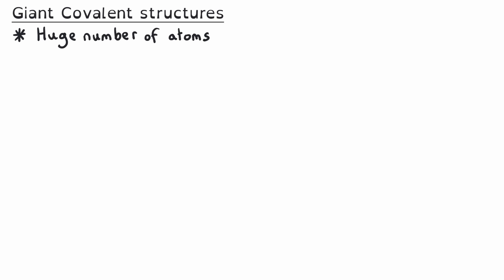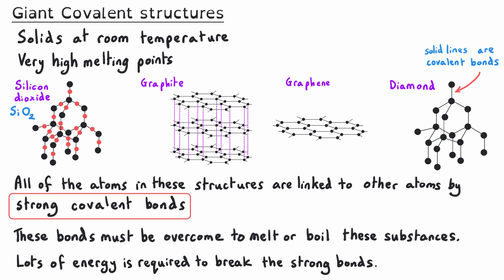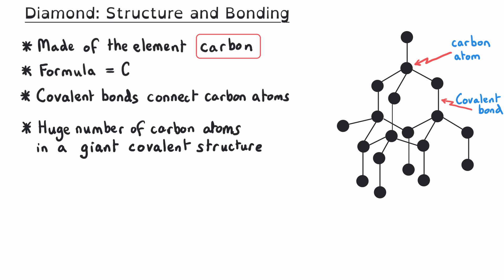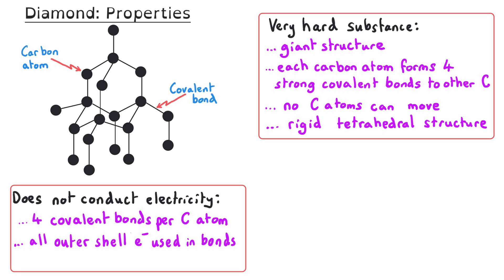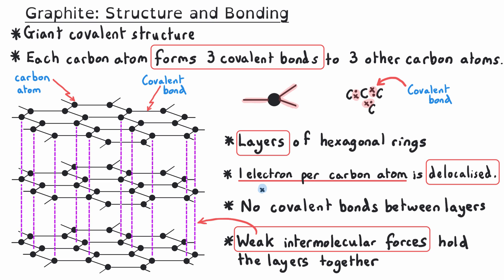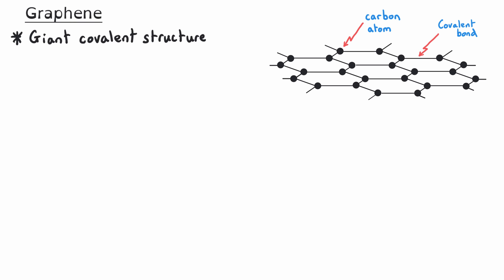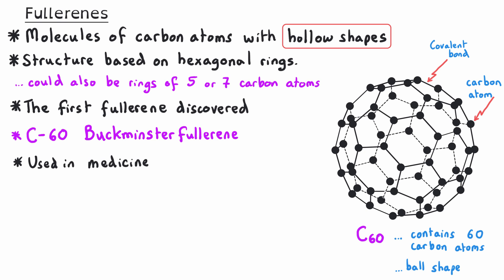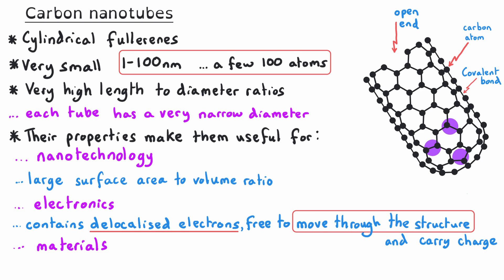Structure and Bonding of Carbon Explained | Ultimate GCSE Chemistry Guide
Welcome to The Chemistry Tutor! In this video, we’re exploring the fascinating structure and bonding of carbon, a fundamental topic in GCSE Chemistry. Whether you’re preparing for AQA exams or another board, this detailed guide will help you understand the diverse forms of carbon and their unique properties.

What You’ll Learn in This Video:

Giant Covalent Structures: Discover what giant covalent structures are and how they relate to carbon’s bonding.

Melting Point of Giant Covalent Structures: Learn why giant covalent structures, like those of silicon dioxide and the different forms of carbon, have high melting points.

Carbon’s Subatomic Particles and Structures: Get to know the basic subatomic particles of carbon and the different structures it can form.

Diamond Structure and Bonding: Explore the structure and bonding of diamond, and understand why it is one of the hardest materials.

Diamond Properties: Examine the physical properties of diamond and what makes it unique.

Graphite Structure and Bonding: Delve into the structure and bonding of graphite, and how it differs from diamond.

Graphite Properties: Learn about the properties of graphite and its uses due to its unique bonding.

Graphene: Discover the single layer of carbon atoms in graphene and its exceptional properties.

Fullerenes: Understand the structure and applications of fullerenes, including their role in nanotechnology.

Carbon Nanotubes: Explore the structure, properties, and uses of carbon nanotubes, and how they represent the cutting edge of materials science.

Our detailed explanations and visuals will help you grasp these concepts with clarity and confidence.

00:05 Introduction
00:22 Giant Covalent Structures
01:58 Melting Point of Giant Covalent Structures
02:53 Carbon: Subatomic Particles and Structures
04:03 Diamond Structure and Bonding
06:01 Diamond Properties
07:59 Graphite Structure and Bonding
09:33 Graphite Properties
11:35 Graphene
12:31 Fullerenes
14:20 Carbon Nanotubes